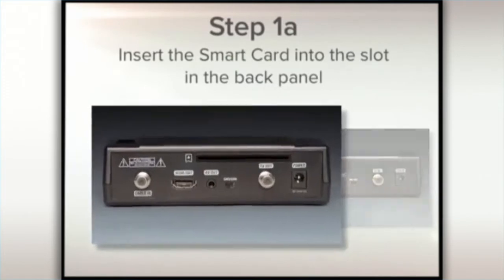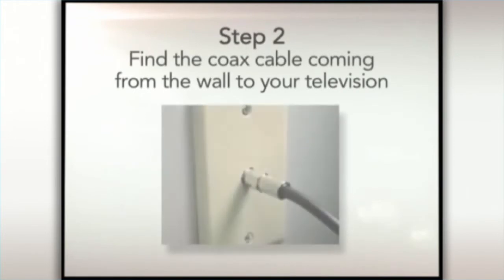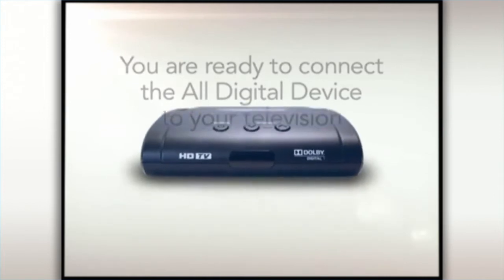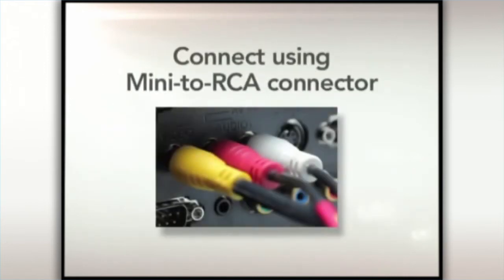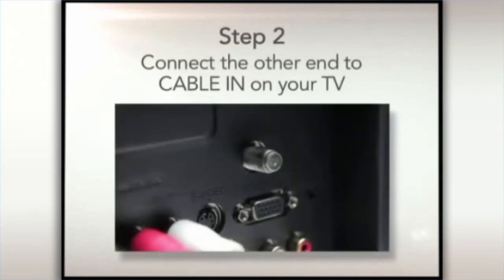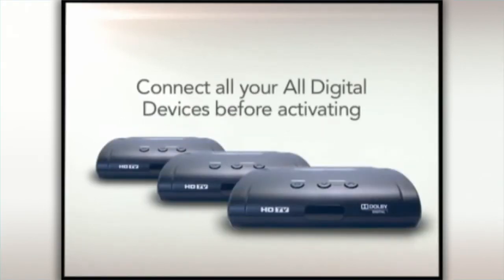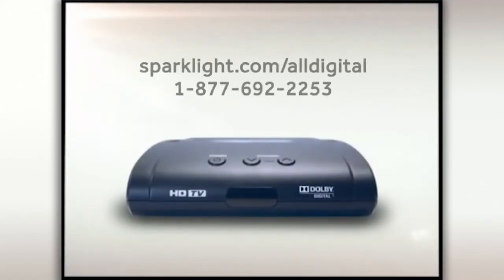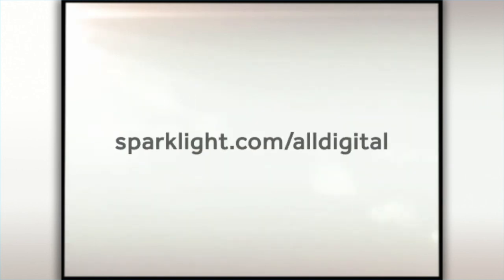Sparklight- Connect Your All Digital Device with Sparklight